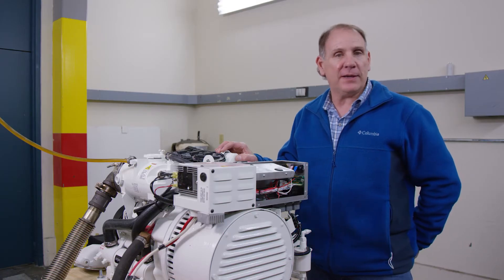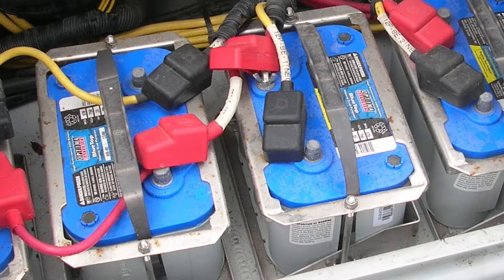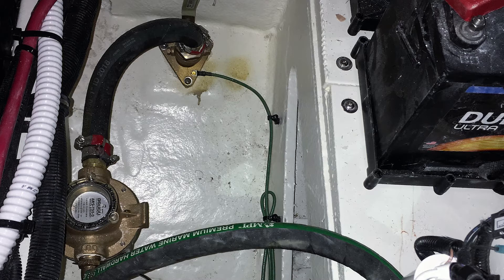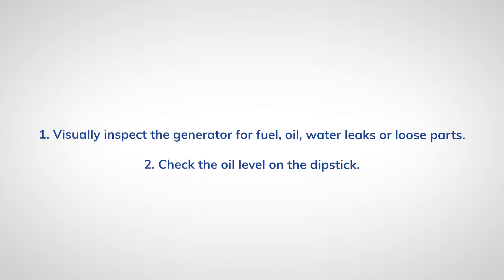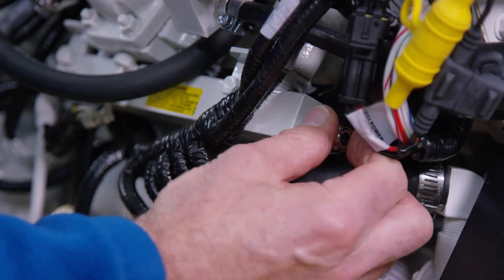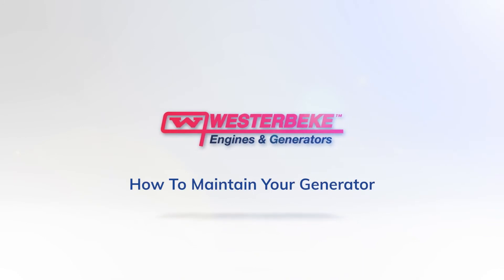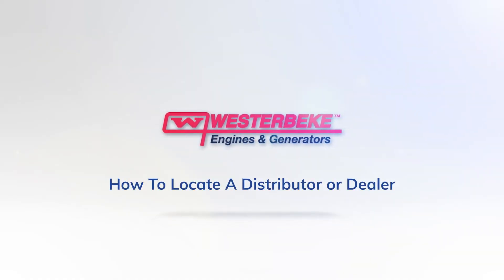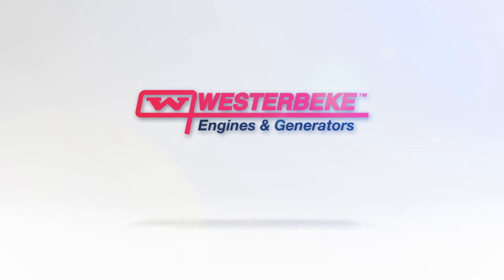How to Operate and Maintain Your Marine Generator | Westerbeke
This Westerbeke generator video is focused on our 3-cylinder 5.0 MCGA and 7.5 MCGA Multiport EFI gasoline marine generators. It also applies to our 9.5 MCGA Multiport EFI gasoline marine generator which is a 4-cylinder model (not shown in the video). We outline Westerbeke marine gasoline generator operation, maintenance, minor troubleshooting and provide information on how to get genuine Westerbeke parts and service from an authorized provider.